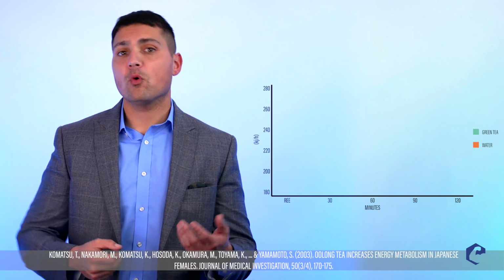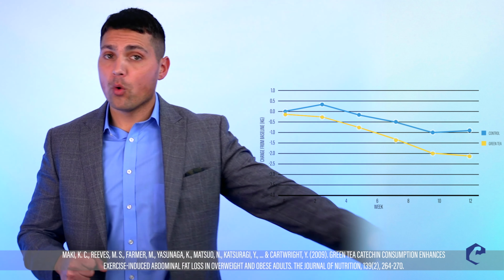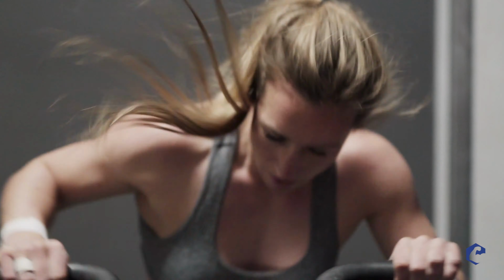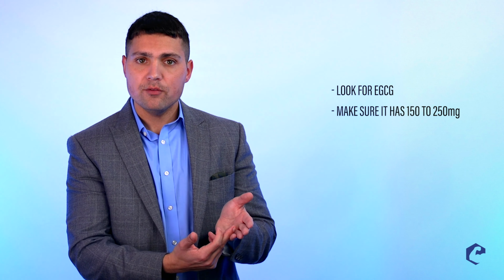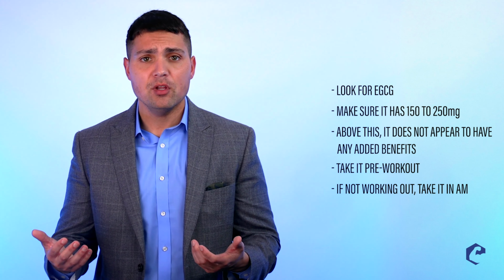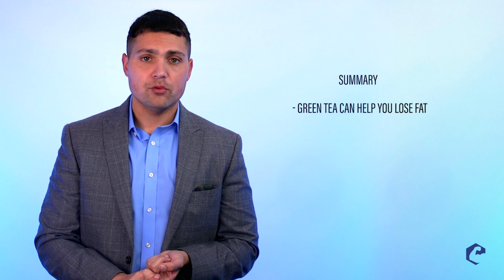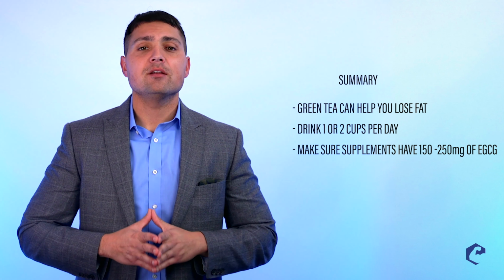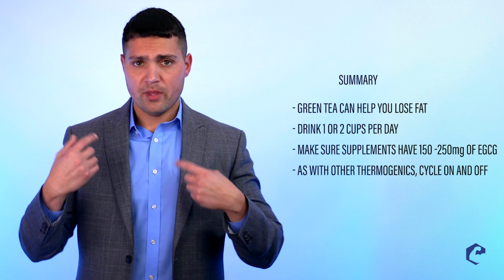SUPPLEMENT REVIEW - Green Tea for Fat Loss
In this week's Supplement Review, we will discuss Green Tea for fat loss

How do you maximize Green Tea's benefits?

How much green tea do you need via drink or supplements?

What ingredients should you look for?

Does green tea have a place in your supplement stack?

For more on this and other topics, please visit

‣ Be a part of themusclephd community!

‣ Follow The Muscle PhD